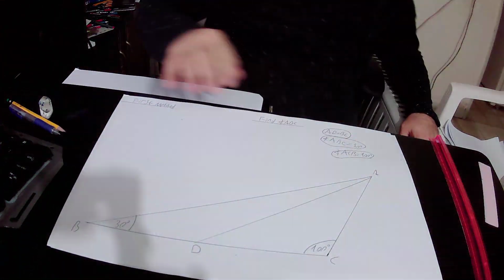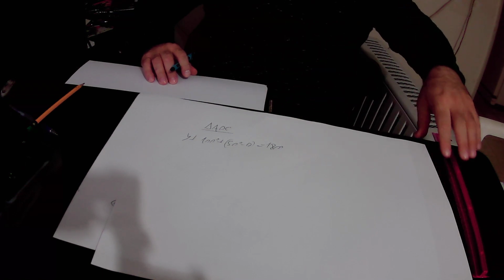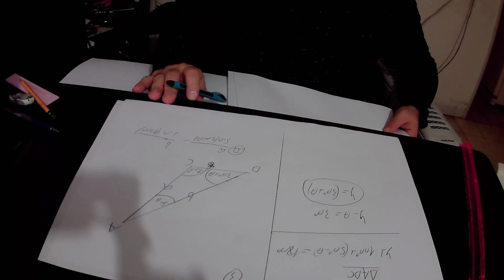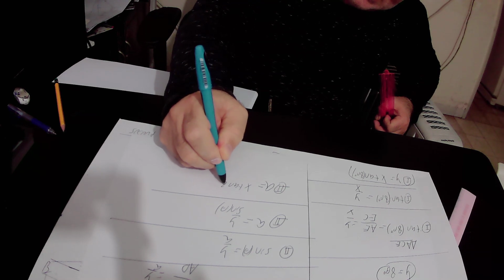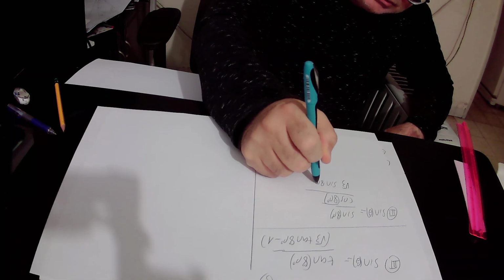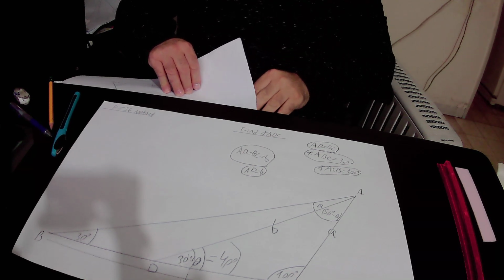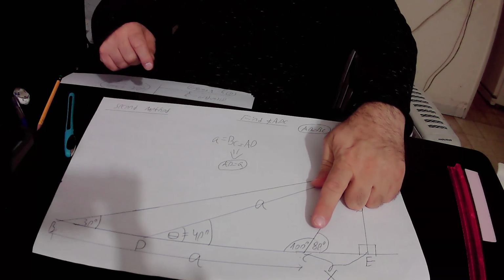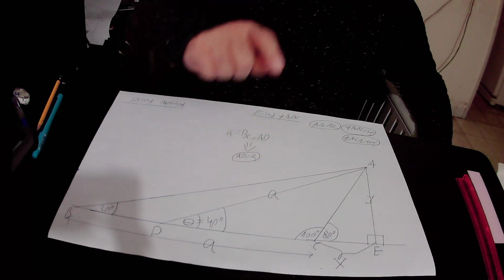FIND ANGLE ADC